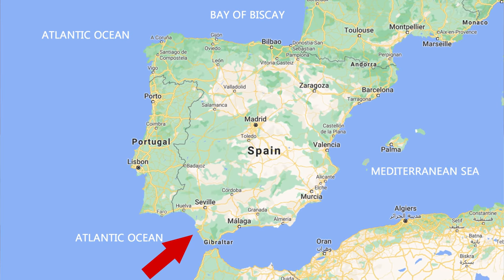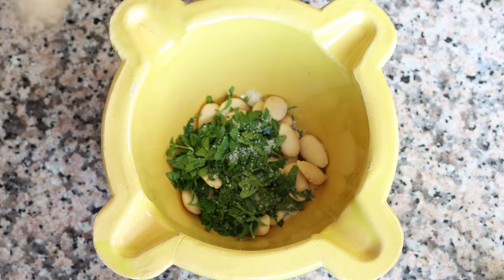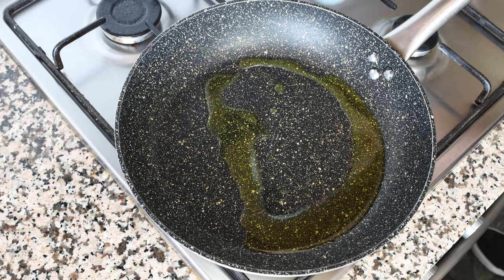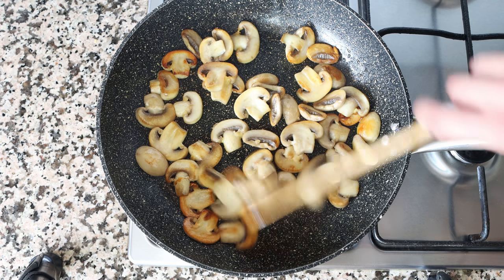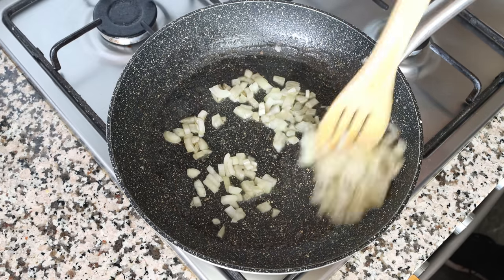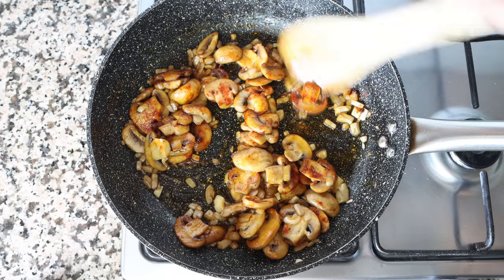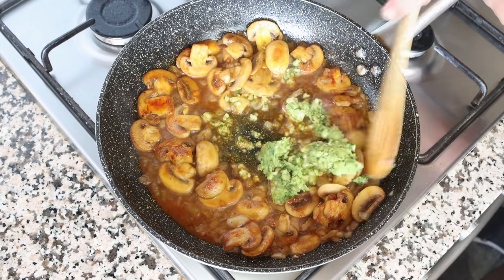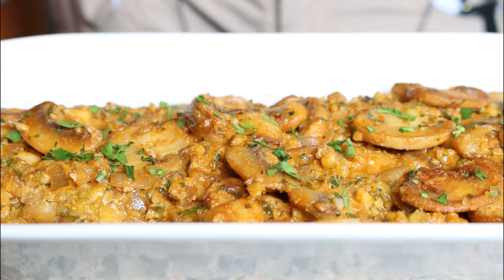Mushrooms Like you´ve Never Seen or Tasted Before | Spanish Champiñones a la Andaluza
EPISODE 603 - How to Make Southern-Style Spanish Mushrooms | Champiñones a la Andaluza Recipe

MY NONSTICK FRY PAN:

MICROPHONE I USE:

CAMERA I USE:

SWEET SMOKED SPANISH PAPRIKA:

MY CARBON STEEL PAELLA PAN:

MY ENAMELED PAELLA PAN:

SPANISH ROUND RICE I USE:

WOOD CUTTING BOARD:

MY FOOD PROCESSOR:

MORTAR & PESTLE: